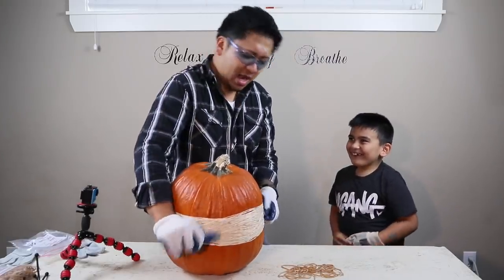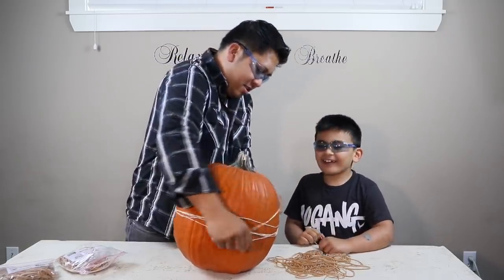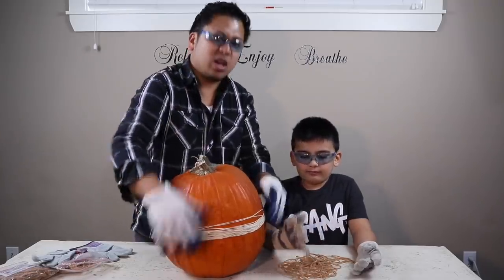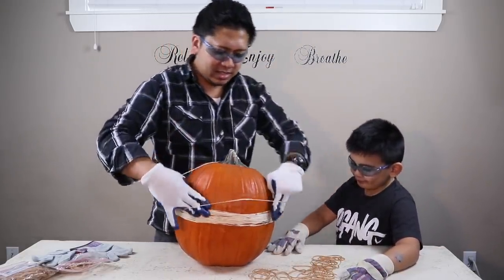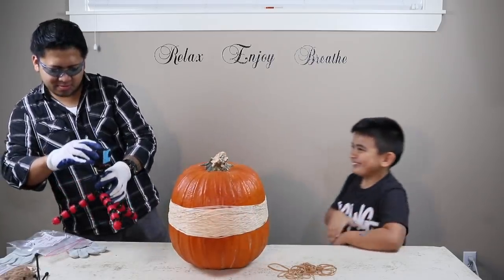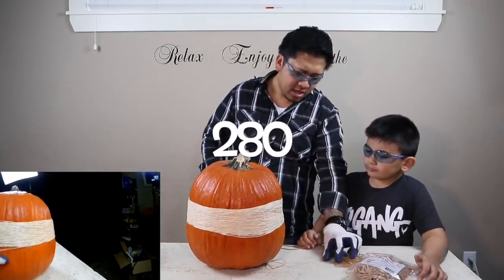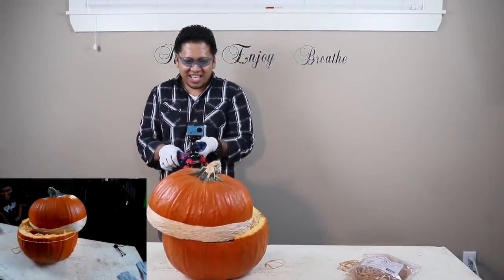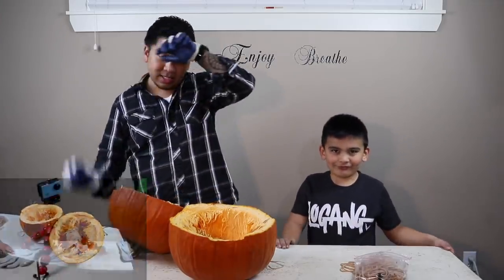Insane Exploding Pumpkins With Rubber Bands Inspired by Guava Juice ok4kidstv video 215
Insane Exploding Pumpkins With Rubber Bands Inspired by Guava Juice  - How many Rubber Bands? ok4kidstv video 215

Keelan and Dad tried the Pumpkin Rubberband explosion experiment and was surprised it worked.
It took 286 rubber bands before the pumpkin explode/implode in half. This is a fun experiment but can be very difficult to young kids so make sure you ask your parents to help.